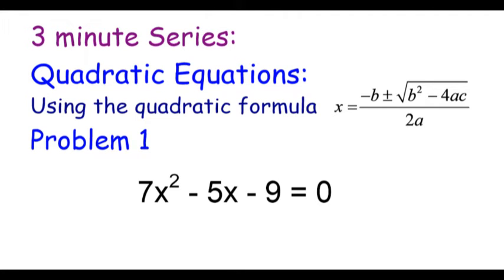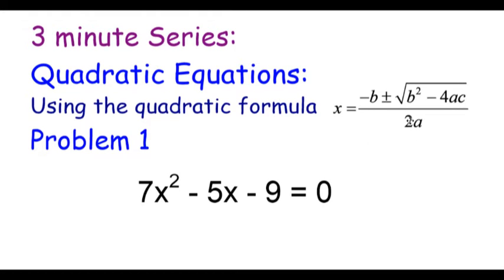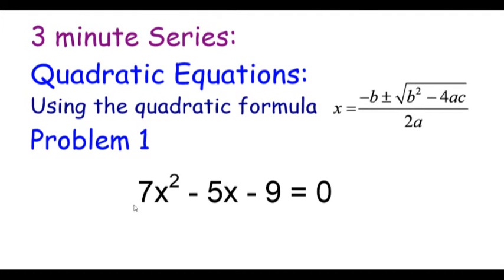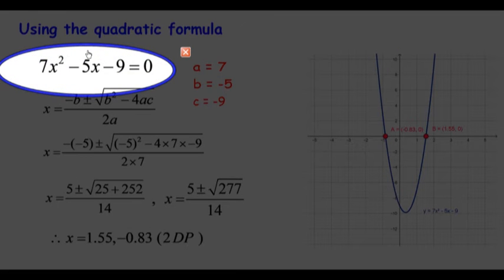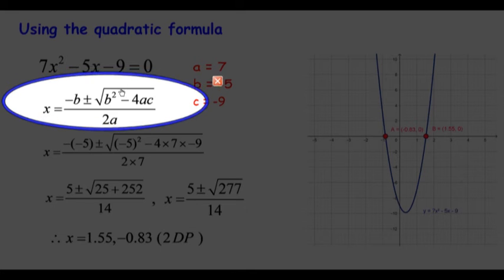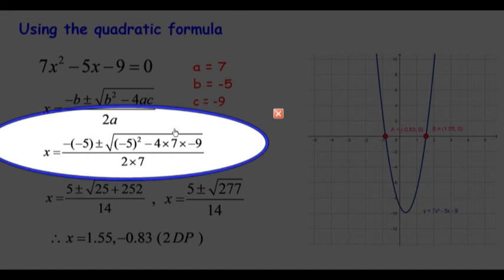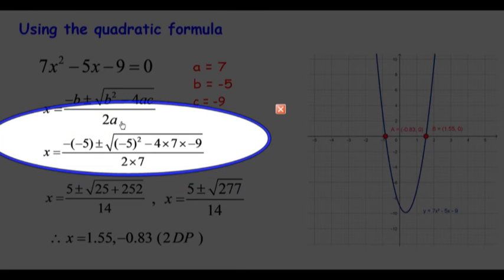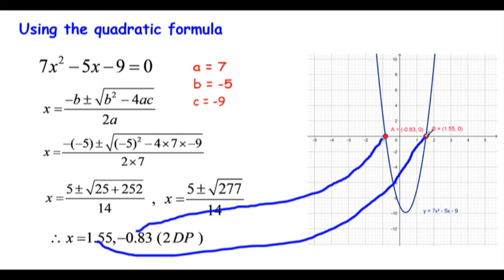3 Minute Series: Quadratic Equations